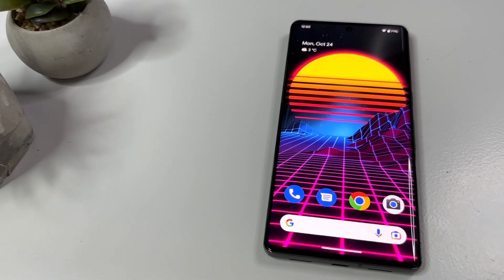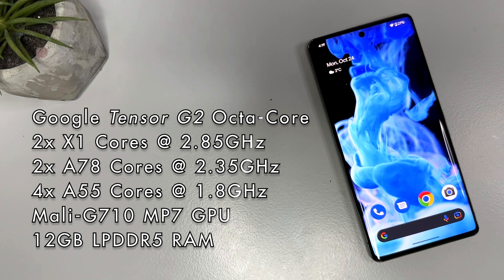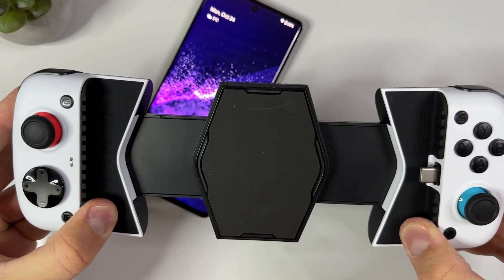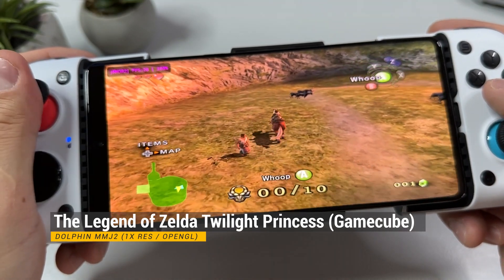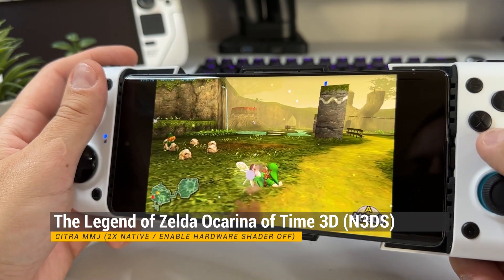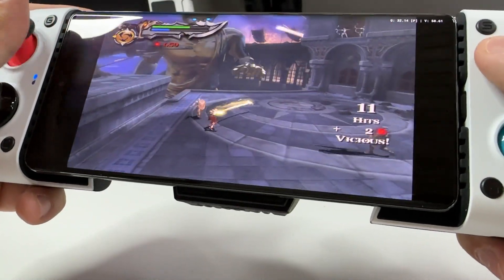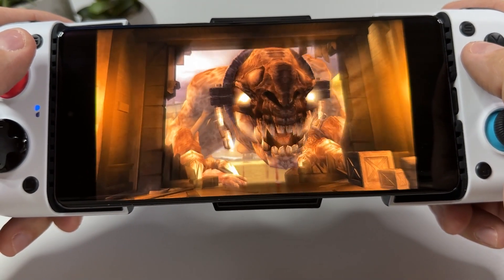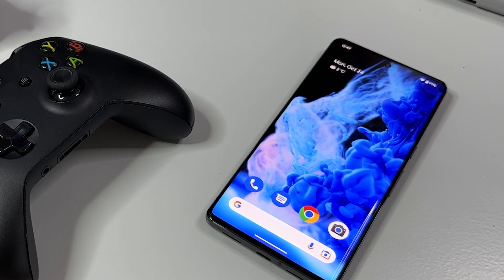Google Pixel 7 Pro - PS2, PSP and 3DS Emulation Is Running Great on Android 13!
In this video I test some high-end emulation and gaming performance on the all new Google Pixel 7 Pro! Gamecube, Nintendo Wii, Playstation 2 and PSP are tested as well as Diablo Immortal. So whether you're a fan of older games or just curious about the Google Pixel 7 Pro, be sure to check out this video!

0:00 Intro
0:46 Pixel 7 Pro Specifications
1:35 GameSir X3 Controller For Pixel 7 Pro
2:05 Gamecube Emulation On Pixel 7 Pro (Dolphin)
3:02 Wii Emulation On Pixel 7 Pro (Dolphin)
3:27 Nintendo 3DS Emulation On Pixel 7 Pro (Citra)
3:55 Playstation 2 Emulation On Pixel 7 Pro (AetherSX2)
4:58 PSP Emulation On Pixel 7 Pro (PPSSPP)
5:24 Diablo Immortal On Pixel 7 Pro
5:48 Which Games Would You Like To See Tested?